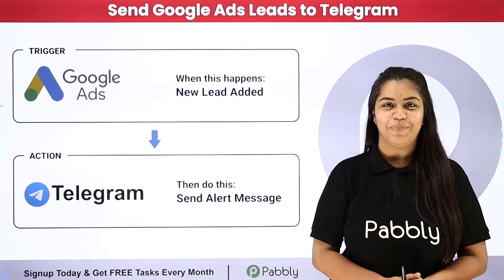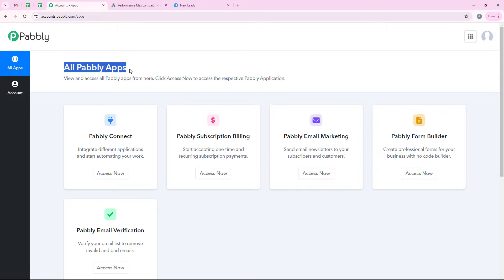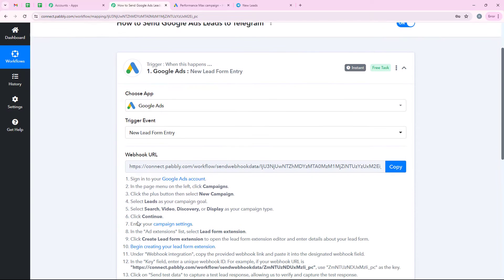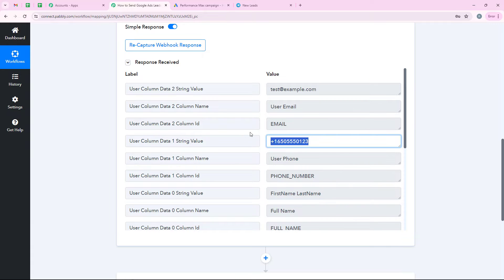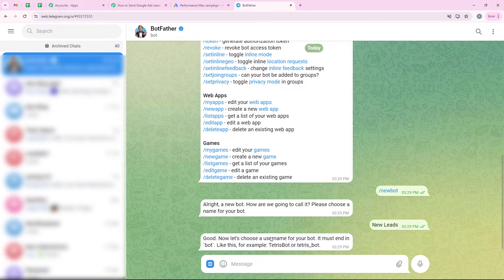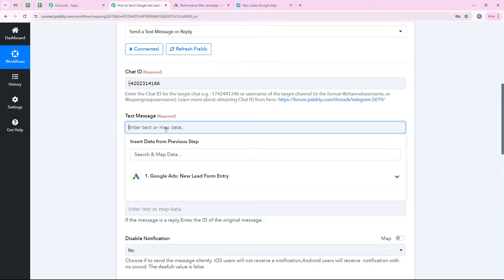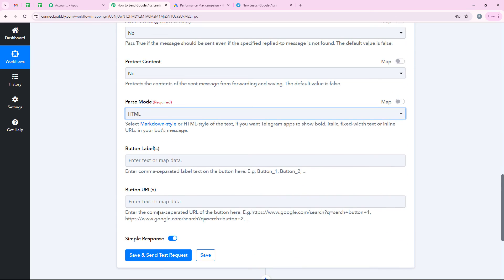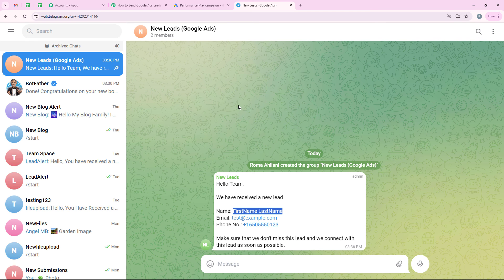How to Send Google Ads Leads to Telegram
In this tutorial, we'll guide you through the process of automatically sending Google Ads leads to Telegram using Pabbly Connect. By integrating Google Ads with Telegram through Pabbly Connect, you can automate the process of receiving lead notifications directly in your Telegram chat. Follow our step-by-step instructions to set up this integration efficiently, ensuring that you stay informed about new leads generated through your Google Ads campaigns in real-time.

1. Automation: Pabbly Connect offers automation capabilities that can help you automate mundane and repetitive tasks. This allows you to save time, money and resources.

2. Integration: Pabbly Connect provides a wide range of integrations so that you can connect different web services with each other. This helps you to create smarter workflow processes and make your business more efficient.

3. Security: Pabbly Connect takes security seriously and provides an industry-standard security system to protect your data and applications.

4. Scalability: Pabbly Connect is highly scalable and allows you to easily add new applications and services to your workflow.

 5. Cost-effective: Pabbly Connect is cost-effective and provides plans for different business sizes.